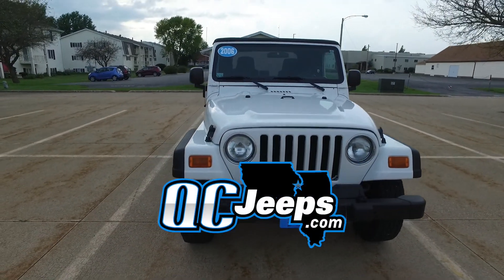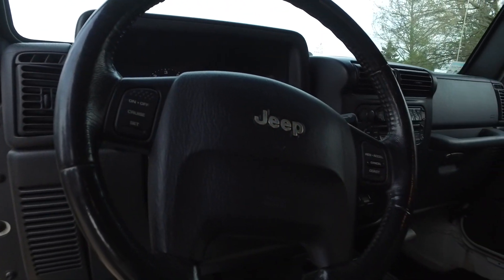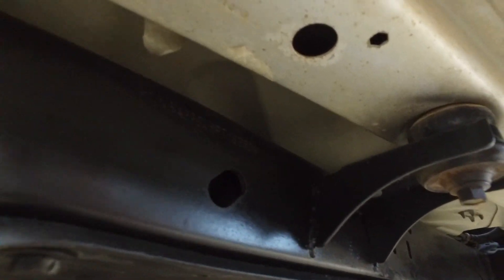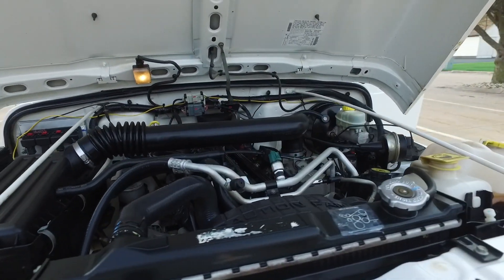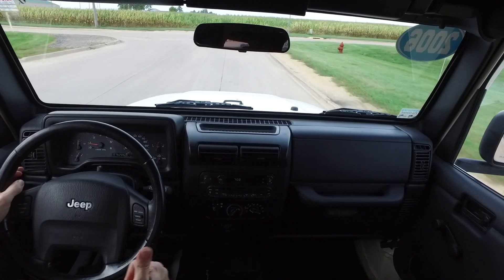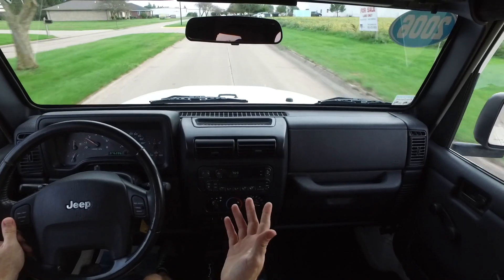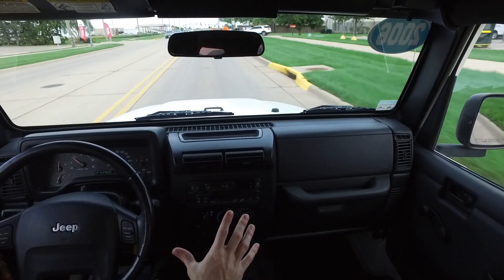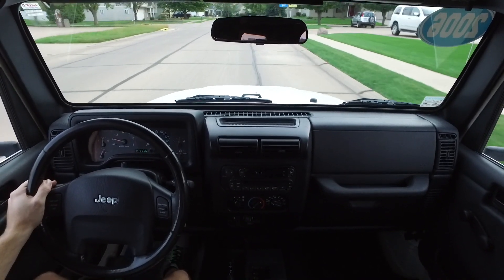QCJeeps.com 2006 Jeep Wrangler X